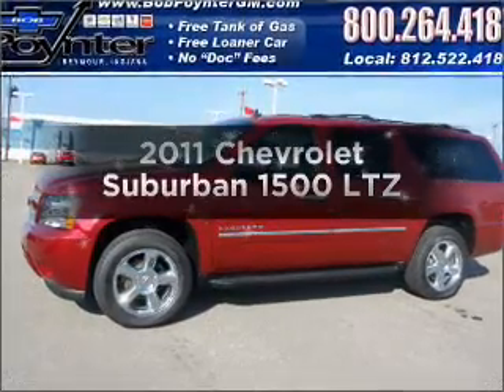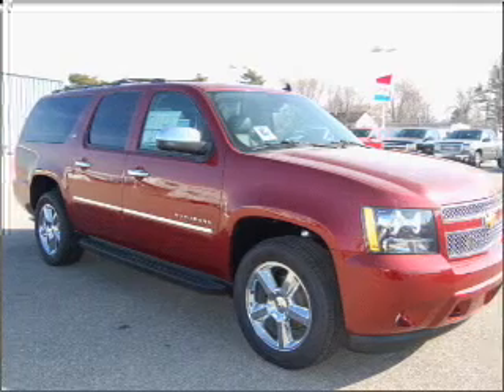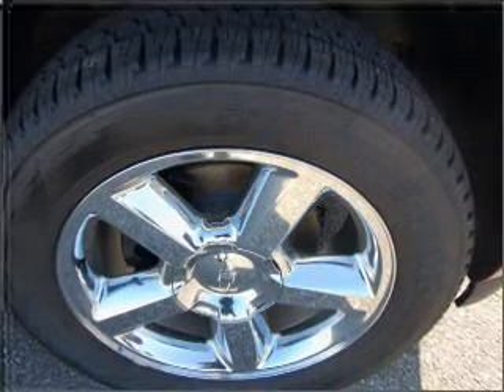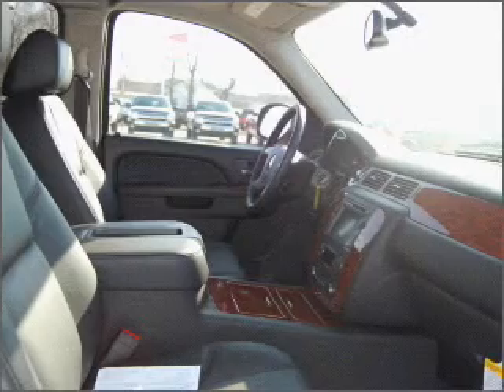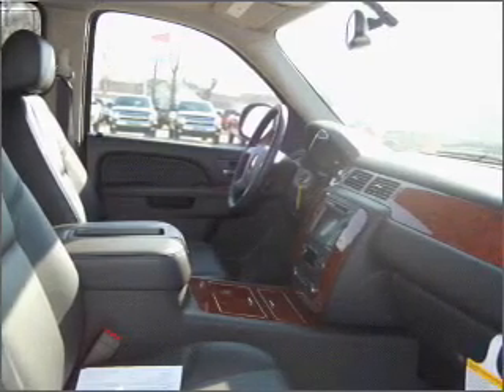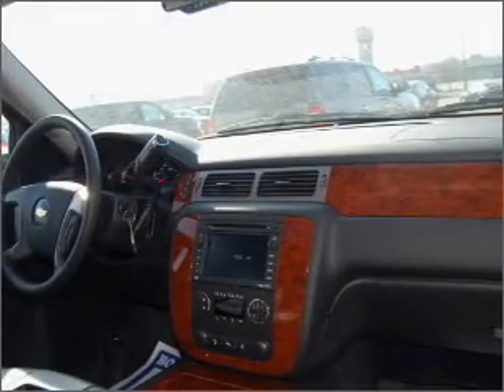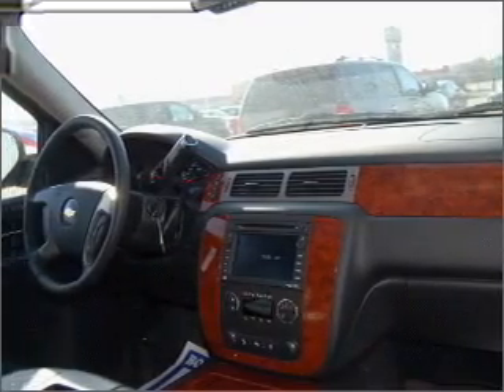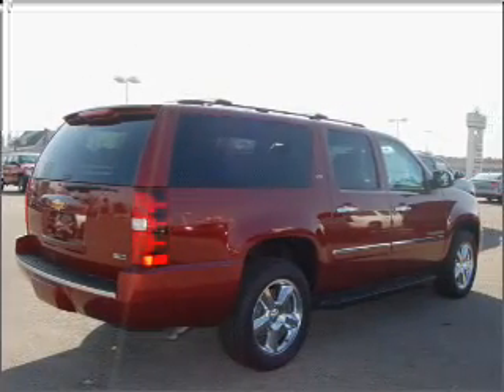2011 Chevrolet Suburban - Seymour IN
Year: 2011
Make: Chevrolet
Model: Suburban
Trim: 1500 LTZ
Engine: 5.3 liter 8 cylinder 16 valve
Transmission: 6-Speed Automatic
Color: Red
Mileage: 14
Address:
1209 E. Tipton Street